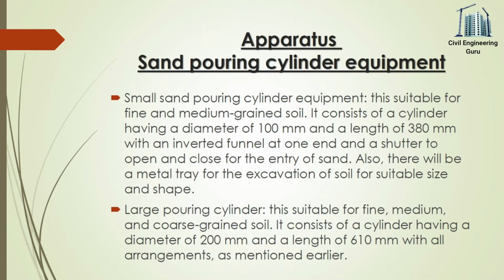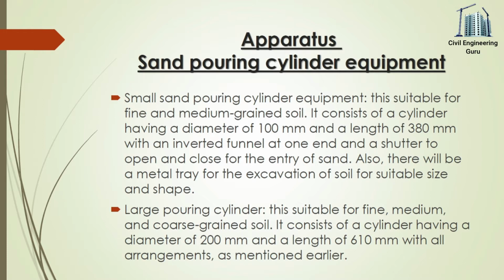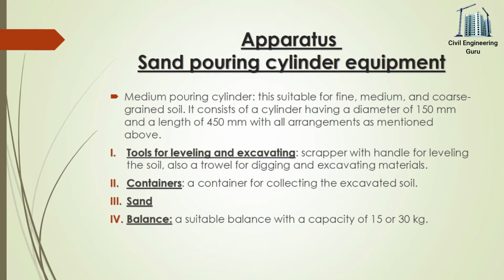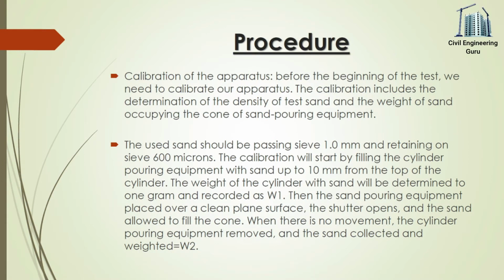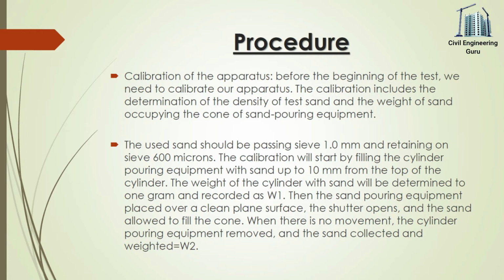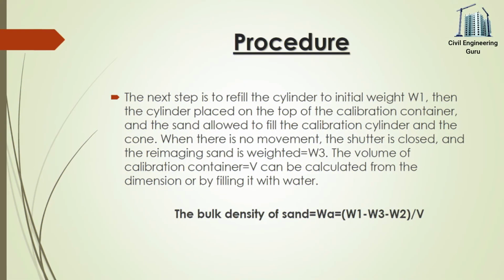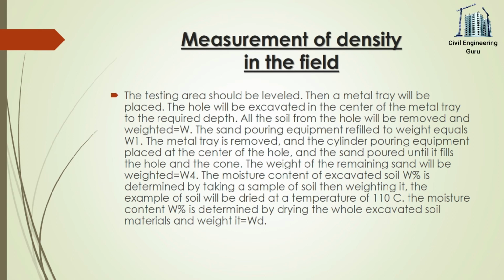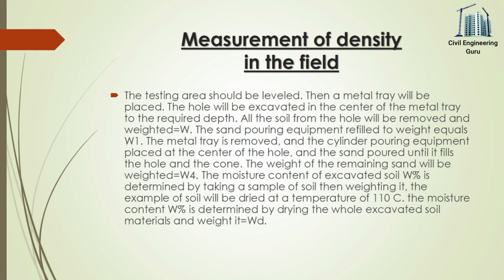Field Density Test || FDT || CIVIL ENGINEERING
Field Density Test is a quality control test conducted on soil to determine its compaction level and the corresponding dry density achieved. This test is important to ensure the stability and performance of the soil in construction projects. The video description may cover the following topics:

The purpose and importance of field density testing
The equipment used for the test, including a sand cone or nuclear gauge
The step-by-step procedure for conducting the test
Precautions and safety measures that need to be taken during the test
Calculation of the dry density and percentage of compaction achieved
Interpretation of the test results and their significance for construction projects.

The video may also provide practical tips and examples to illustrate how field density testing is carried out in real-world construction sites.

Today's Topic:- What is Field Density Test, it's apparatus and procedure.
Help Us Grow More.
~Civil Engineering Guru~